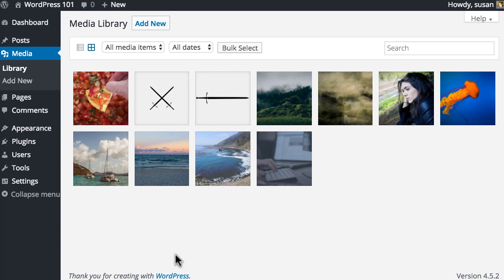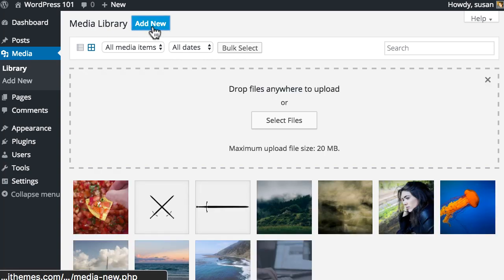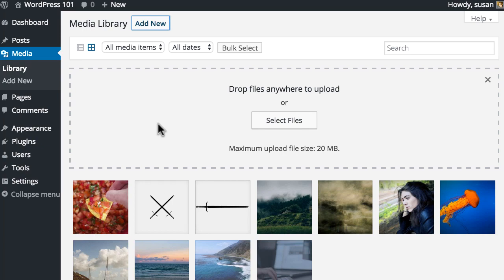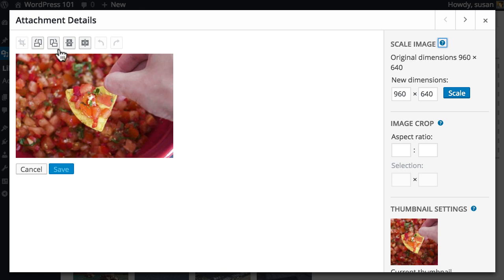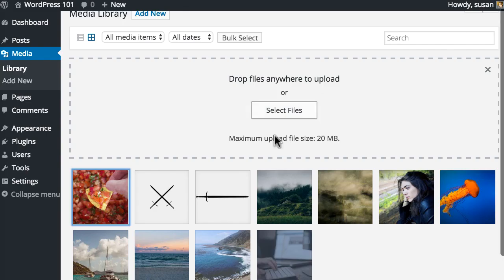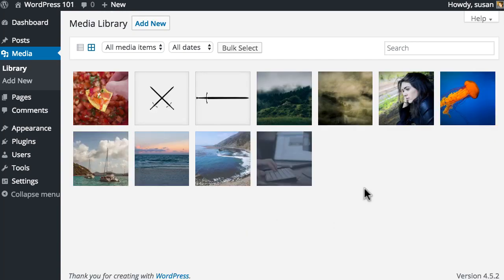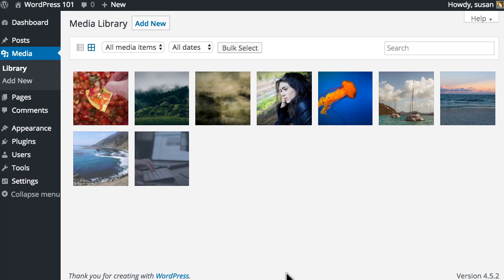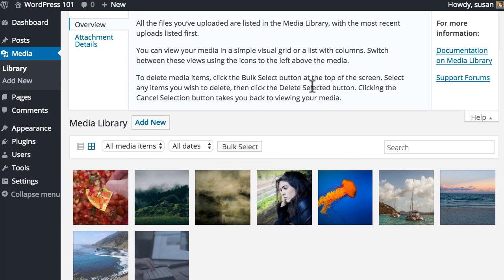Using the Wordpress Media Library